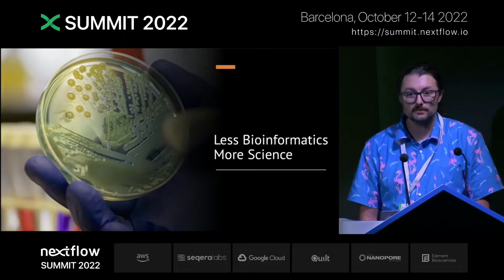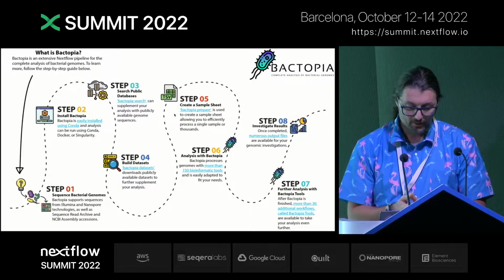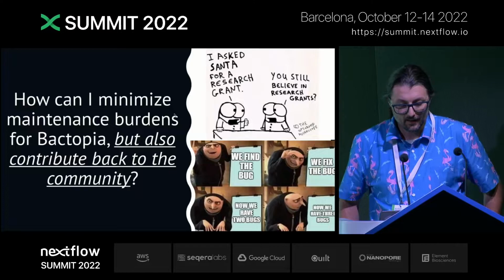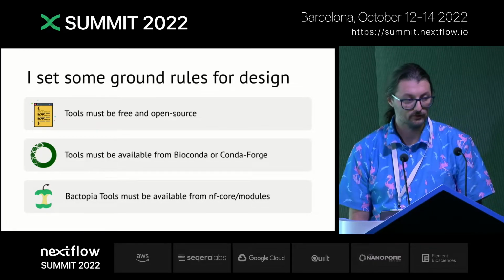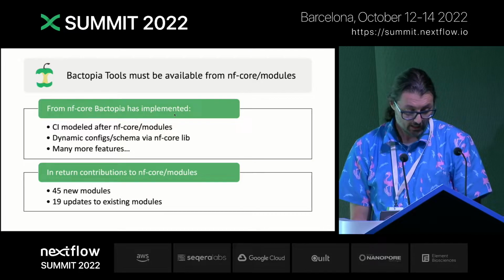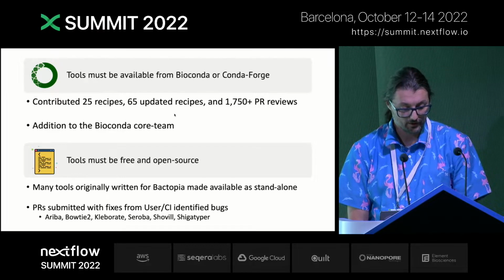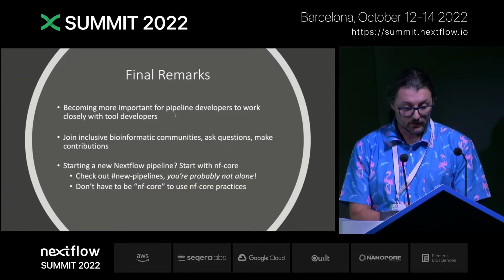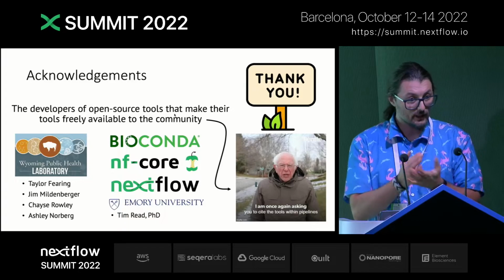Nextflow Summit 2022 - Robert Petit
Designing mechanisms into Bactopia to support its users and contribute back to the community.
Robert Petit, Senior Bioinformatics Scientist at Wyoming Public Health Laboratory.

Bactopia is a Nextflow pipeline for the complete analysis of bacterial genomes. Users can process Illumina and/or Nanopore sequences with more than 150 open-source bioinformatic tools and publicly available datasets. Furthermore, 50 additional workflows, called Bactopia Tools, are available for downstream comparative analyses, such as pan-genome, phylogenetic and functional analyses.

We designed Bactopia to help support and contribute back to the bioinformatics community. To include a tool in Bactopia, it must be available on Bioconda, and all Bactopia Tools must be available from nf-core/modules. By implementing these design principles, we have been able to make more than 140 contributions back to the wider bioinformatic community.

Bactopia is written in DSL2 following nf-core practices and is easily accessed through Bioconda, Docker, and Singularity.